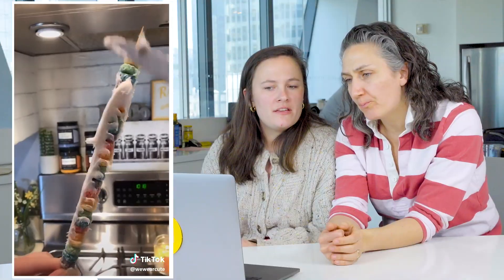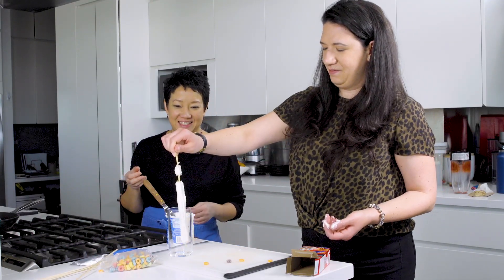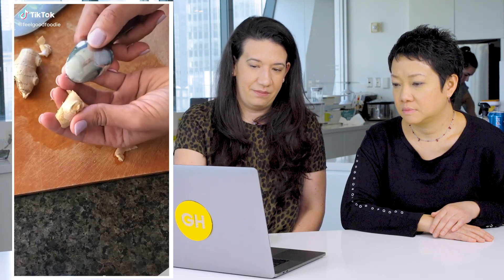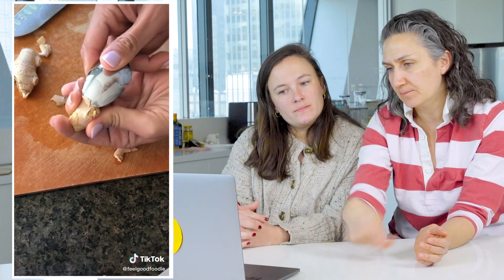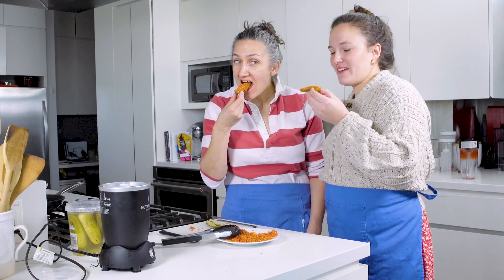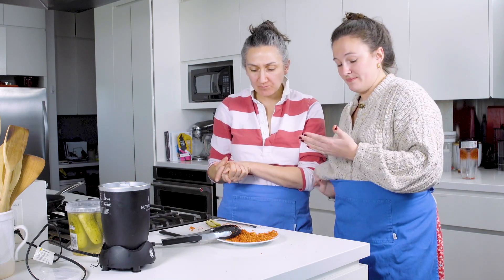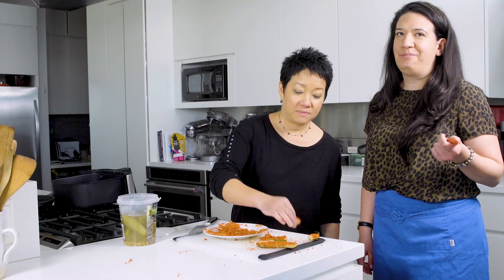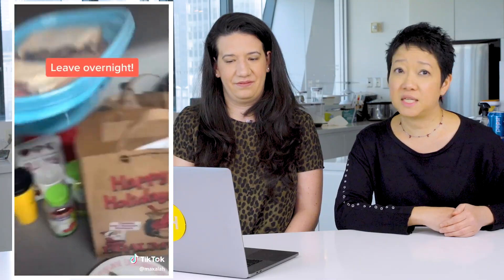We TESTED and TASTED Tik Tok Food Hacks | Good Housekeeping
The Good Housekeeping food team takes on some popular Tik Tok food hacks to see if they're good as they look. Join Kate, Becca, Cathy and Nicole as they test Hot Cheeto covered pickles, microwave cookie cake and more in the Good Housekeeping Test Kitchen.

**HACKS**
Check-out the original Tik Toks here:
00:24 Fruit Loop Straws  and Cookie Cake by @wewearcute
03:20 Chip Bag Hack by @rosssmith1
04:25 Peeling Ginger Hack by @Feelgoodfoodie
04:50 Hot Cheetos and Pickles by MarianaCerna
10:05 Stale Cookies Hack by Maxalah
10:55 Reheat Pizza Hack by @aldentediva